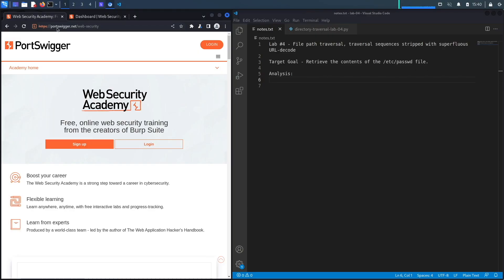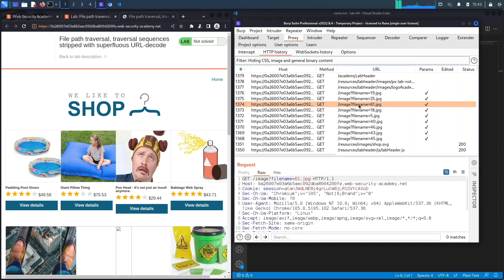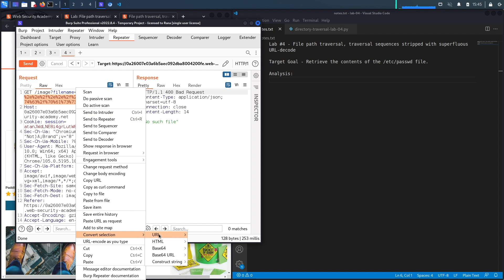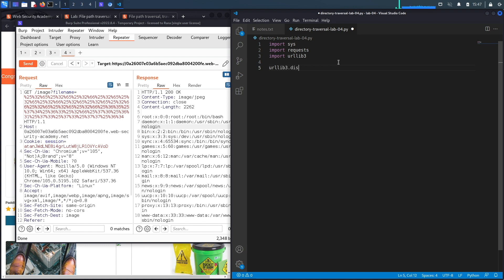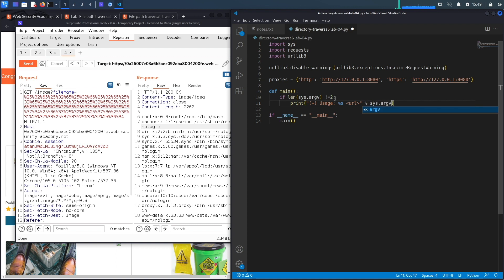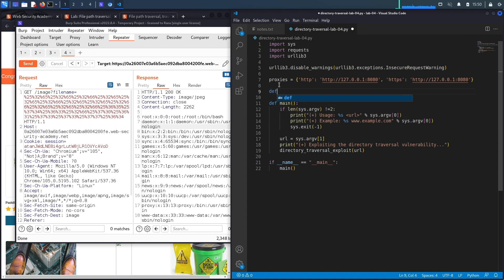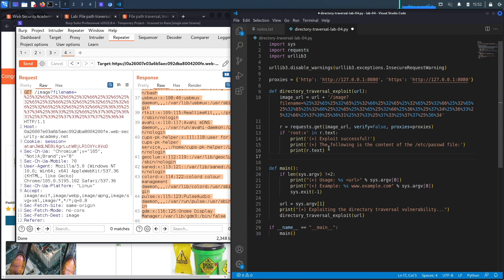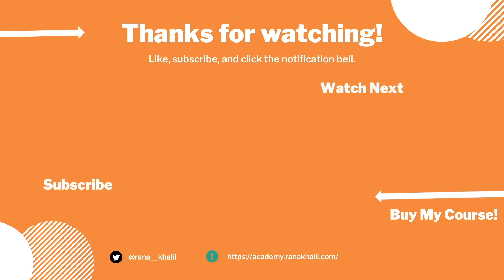Directory Traversal - Lab #4 Path traversal sequences stripped w/ URL-decode | Long Version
In this video, we cover Lab #4 in the Directory Traversal Vulnerabilities module of the Web Security Academy. This lab contains a file path traversal vulnerability in the display of product images. The application blocks input containing path traversal sequences. It then performs a URL-decode of the input before using it. To solve the lab, we retrieve the contents of the /etc/passwd file.

00:00​​​ - Introduction
00:16 - Web Security Academy Course
01:26 - Navigation to the exercise
02:01 - Understand the exercise and make notes about what is required to solve it
02:51 - Exploit the lab
05:59 - Script the exploit in Python
13:15 - Summary
13:30 - Thank You